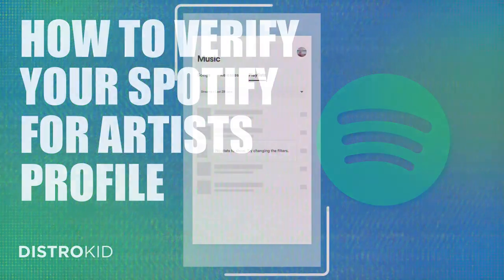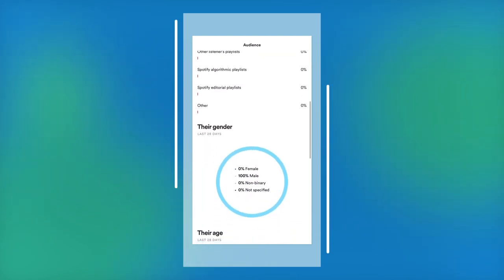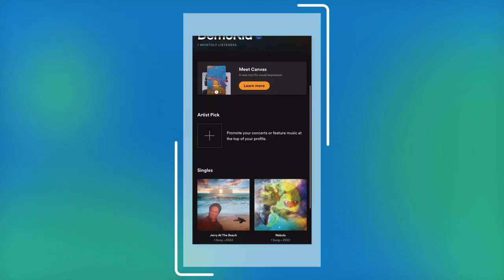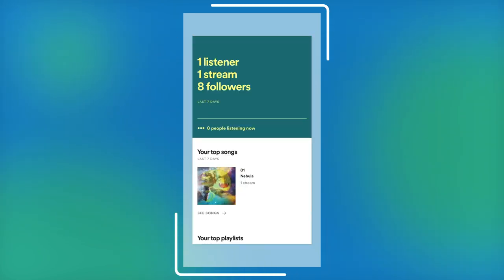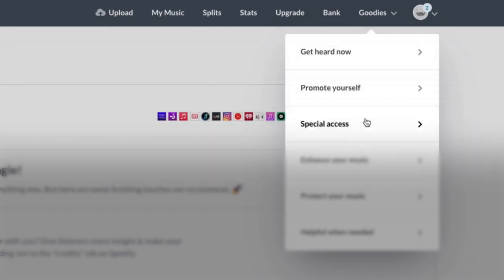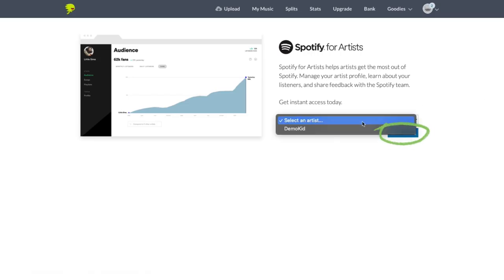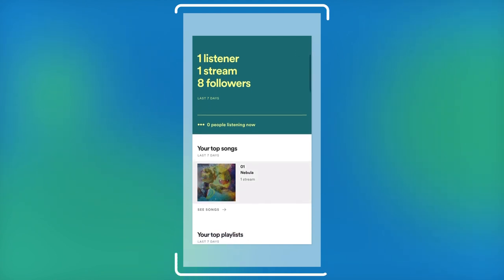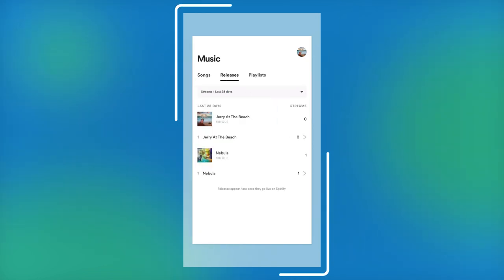How to Get Verified on Spotify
Ever wonder how to get the coveted blue checkmark on Spotify? DistroKid makes it easy!

Spotify for Artists verification is available to all DistroKid users, regardless of the plan you choose.

Go get verified! ✅  💪🏼 🚀